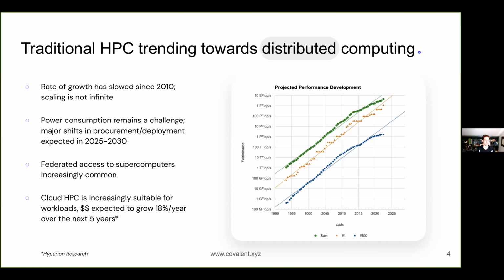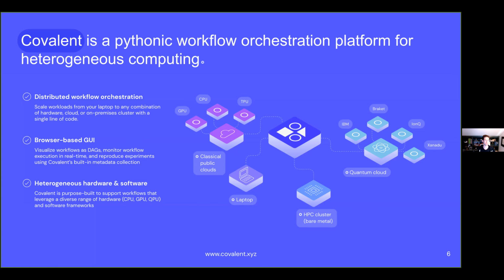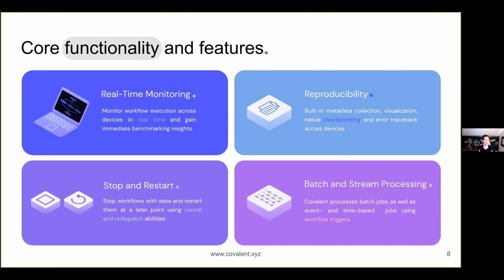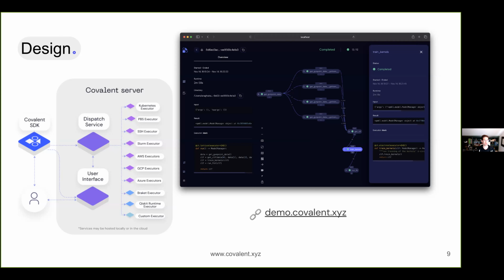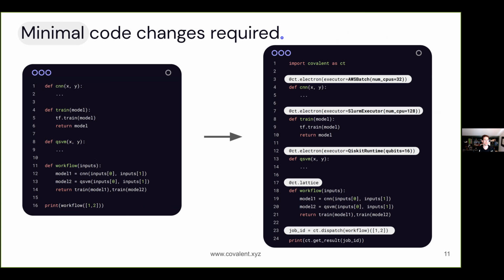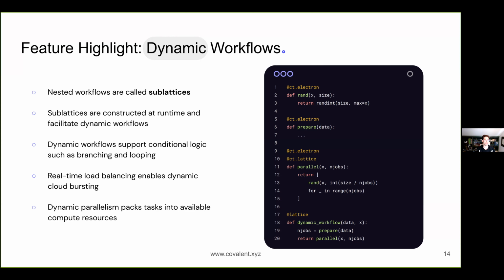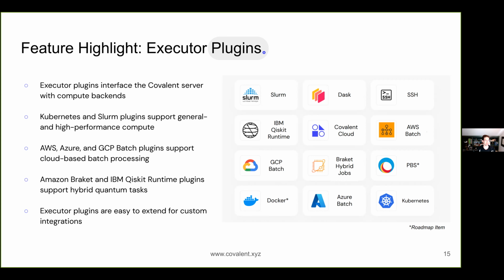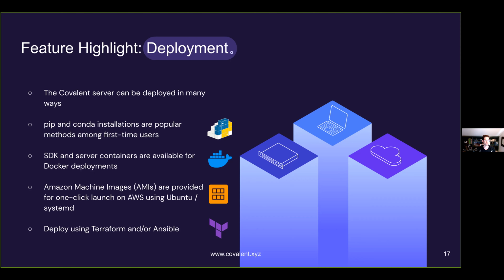Covalent - ISC 2023: Distributed HPC Workflows with Covalent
Workflow orchestration in the field of high performance computing has increased in popularity in the last few years. This is due to a confluence of trends facilitating, and sometimes requiring distributed computing at scale.  On one hand, individual supercomputing centers are beginning to reach scaling limits due to excessive power consumption, and it is increasingly common for users to have access to multiple clusters.  On the other hand, the introduction of cloud-based quantum computing has made distributed computing and hybrid-cloud computing mainstream to new audiences previously unfamiliar with cloud-based computing.  We discuss how users can leverage workflow orchestration tools like Covalent to overcome the operational challenges of distributed high performance computing at scale.  Covalent allows users to deploy software to a variety of compute backends, interfacing with workload managers such as Kubernetes, Slurm, AWS/Azure/GCP Batch, as well as with the latest quantum computers using a hybrid-quantum scheduler.  Covalent manages tasks across distributed systems, and also gives insight into how, where, and when tasks execute through a powerful user interface.  This allows users to rapidly redeploy workloads, pause and restart dispatches, and even define dynamic workflows whose execution patterns are determined at runtime.